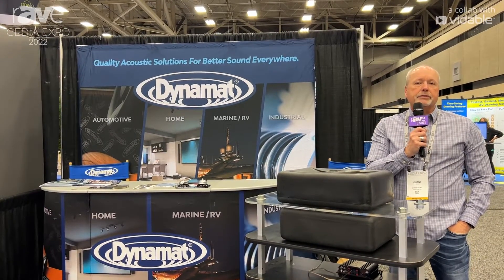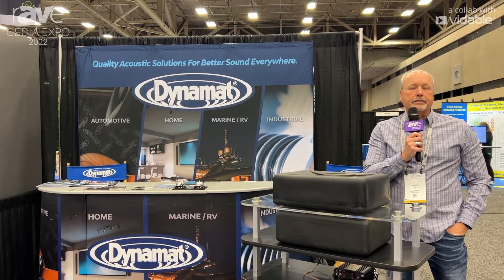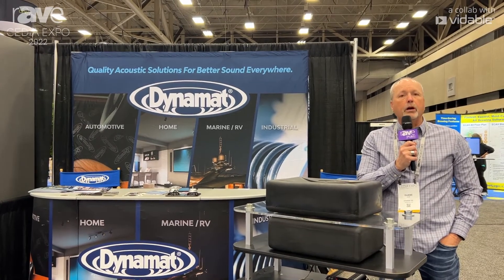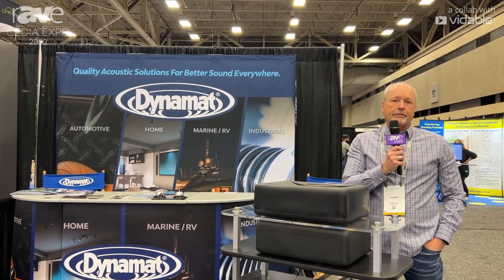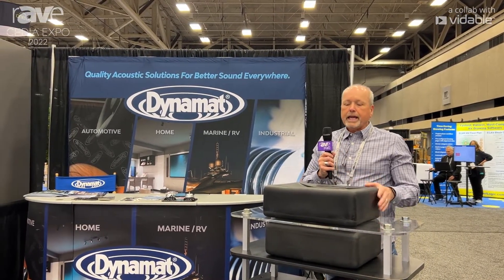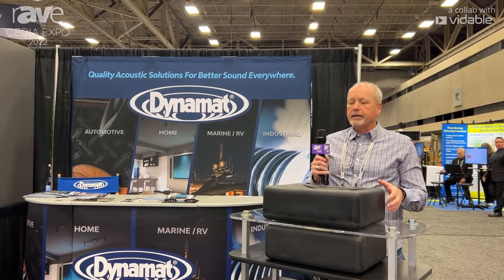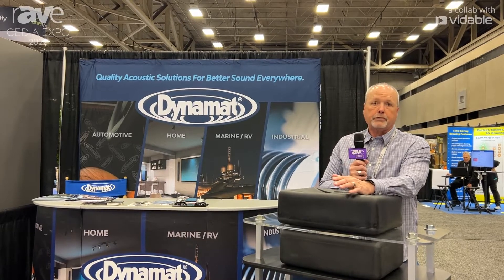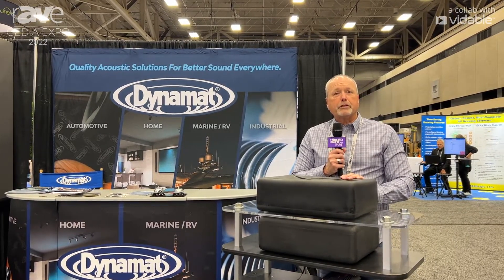CEDIA Expo 22: Dynamat Inc. Adds Dynabox Acoustic Solution, Prevents Ceiling In-Speaker Audio Leaks